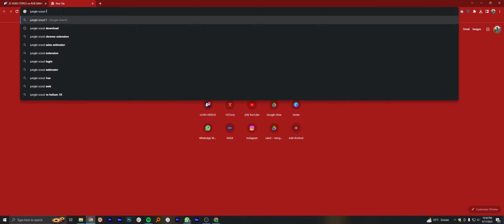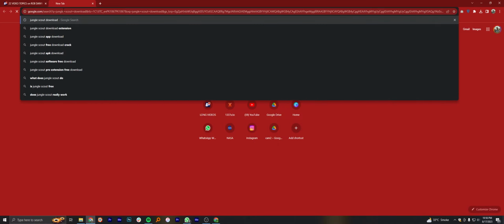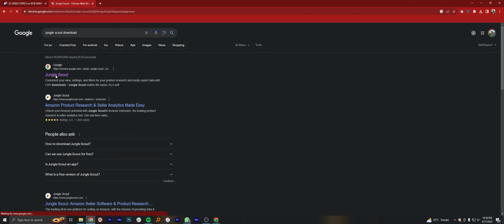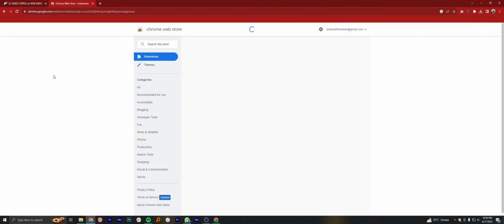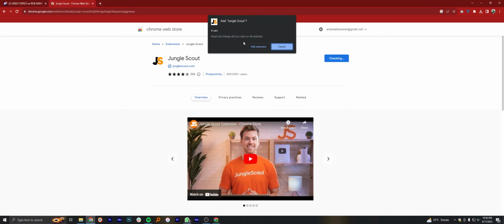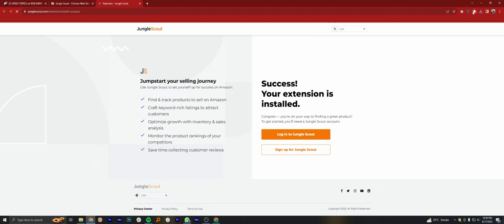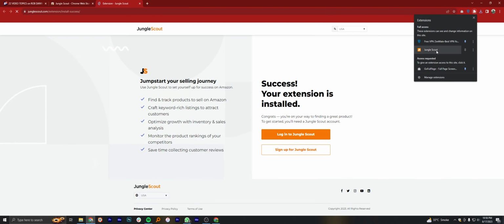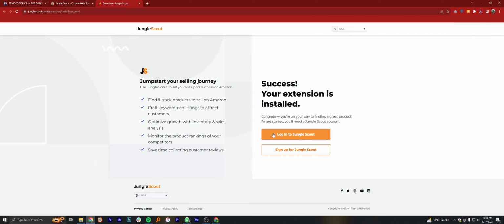INSTALL JUNGLE SCOUT ON YOUR PC (STEP BY STEP)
Welcome to this comprehensive guide on how to install Jungle Scout on your PC! Whether you're an Amazon seller or an e-commerce enthusiast, Jungle Scout is an essential tool for product research and business growth. In this video, we'll walk you through the installation process step by step, ensuring you have the tool up and running in no time.

0:00 INTRO
0:04 TUTORIAL